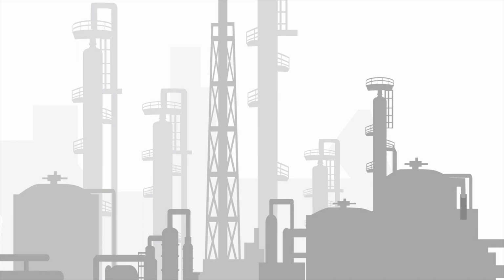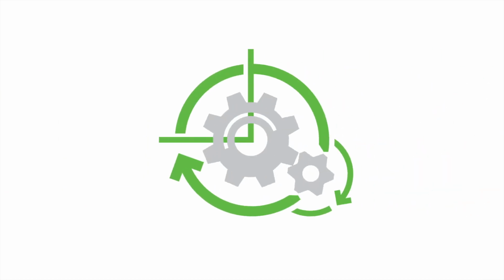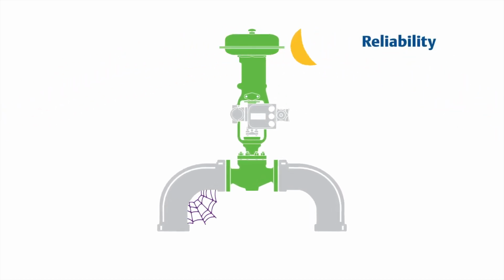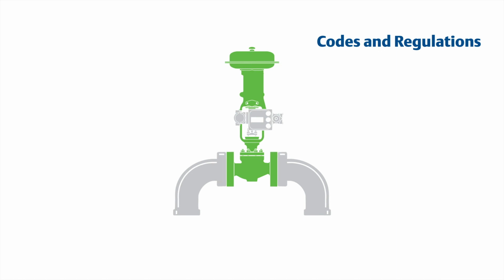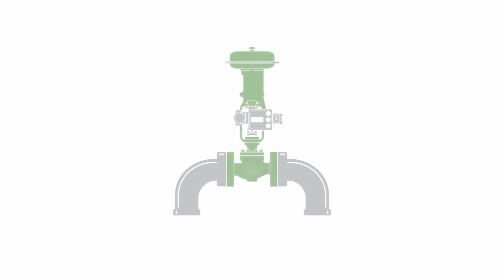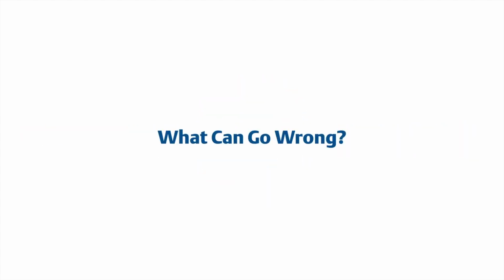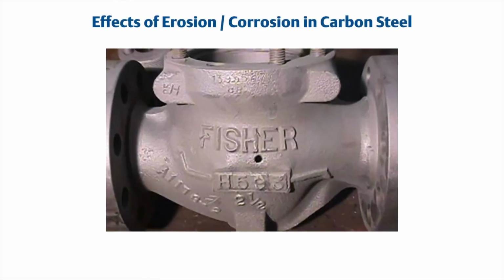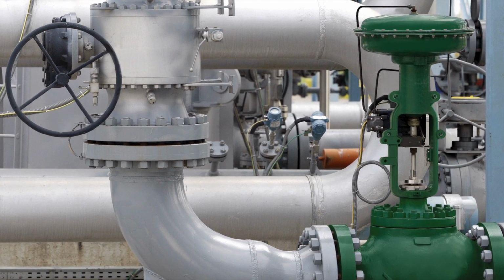Fisher Control Valve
What Are Control Valve Selection Considerations？